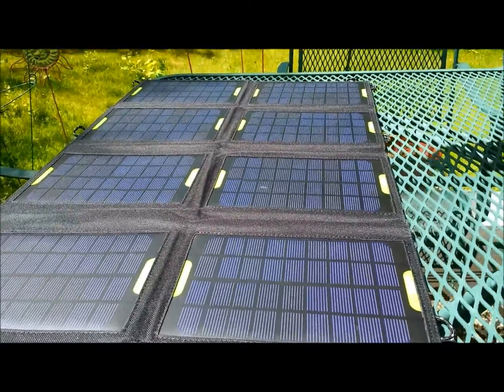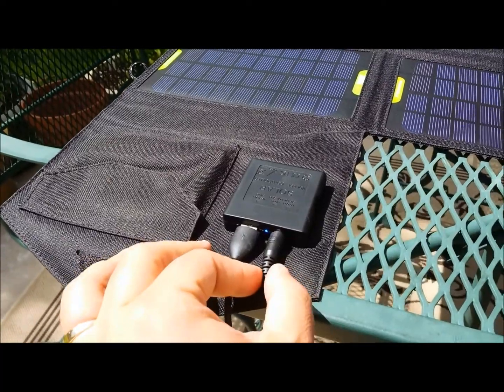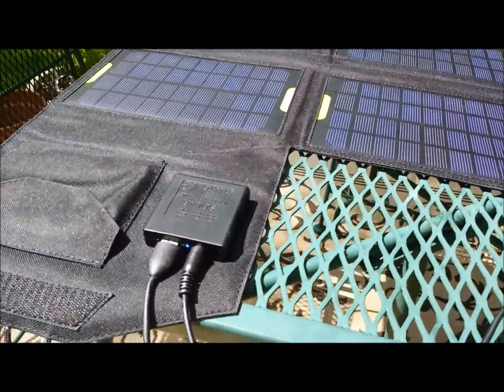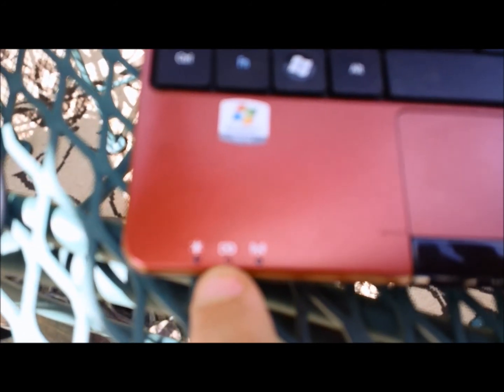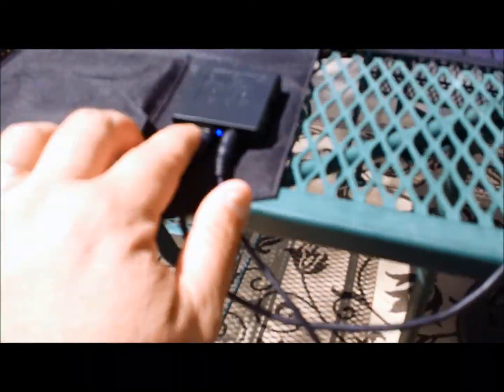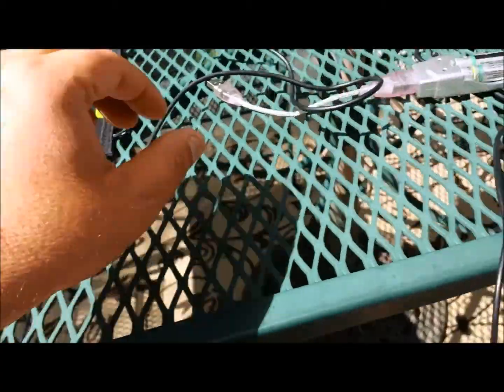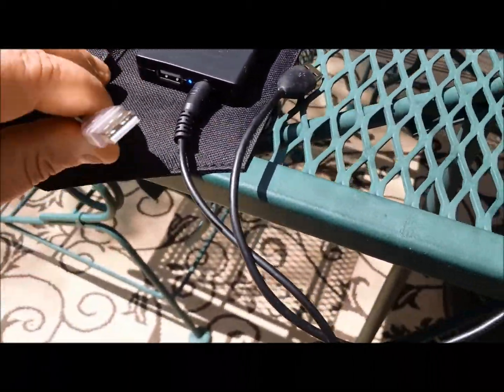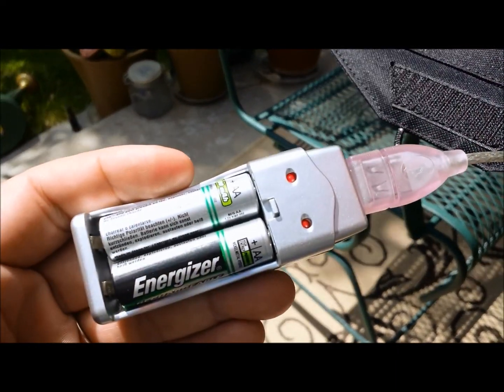28 watt solar panel charging my netbook, my cell phone, and some aa rechargeable batteries.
Demonstration of my solar panel charging a range of devices via USB and Netbook charging port.